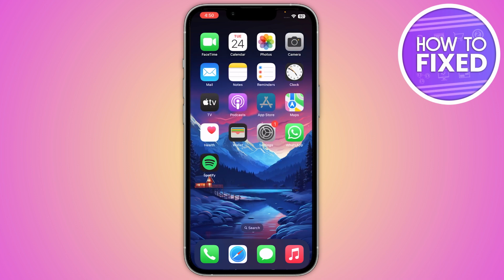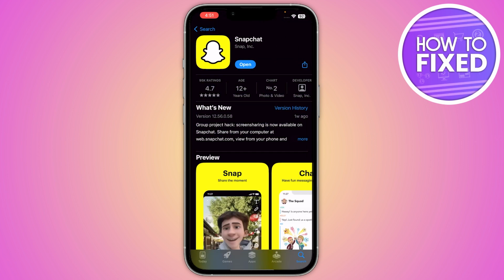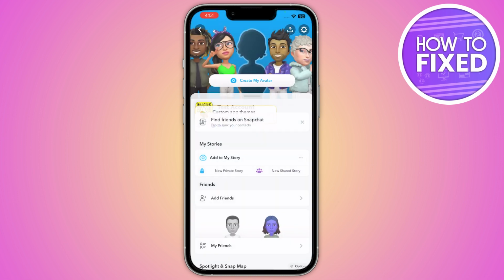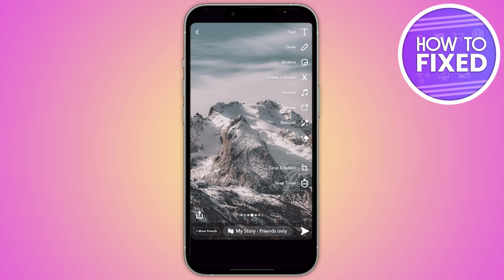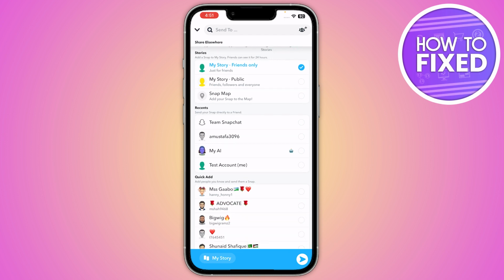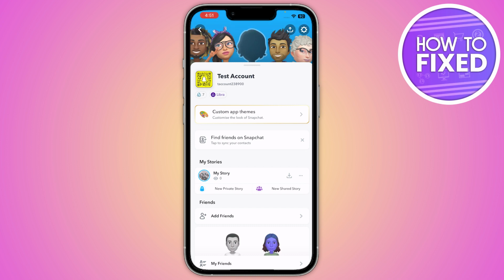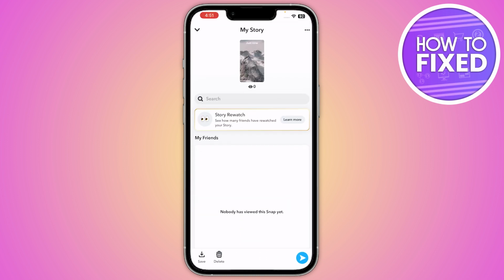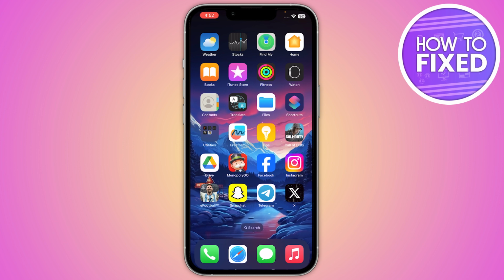How To See Who Viewed Your Snapchat Story